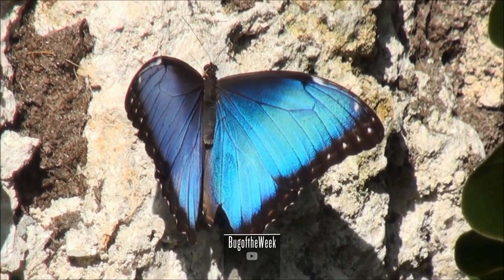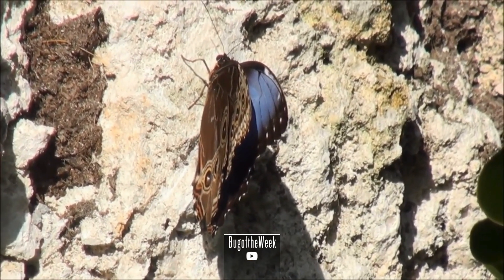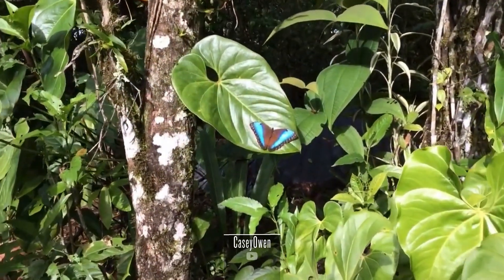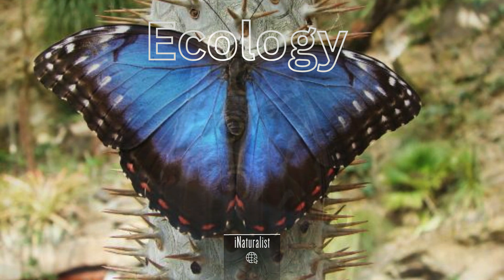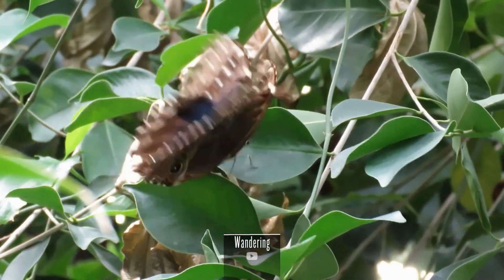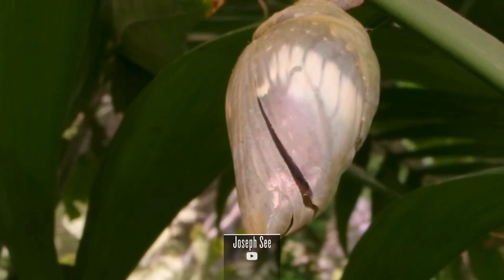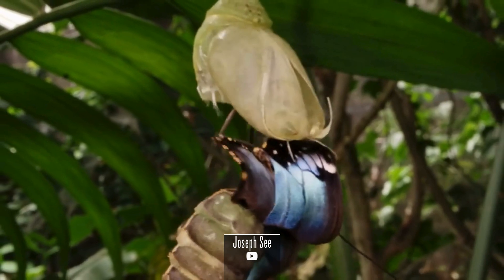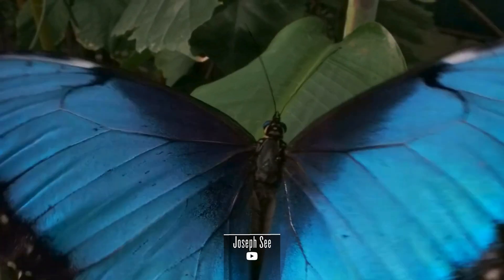🦋💙 [Morpho Peleides]: The Enchanting Blue Morpho Butterfly 🍃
🦋 Welcome to the mesmerizing world of Morpho Peleides, the stunning Blue Morpho Butterfly! Join us on this tropical adventure as we delve into the life of this captivating butterfly, exploring its habitat, diet, and remarkable life cycle.

🌿 Uncover the secrets of Morpho Peleides, also known as the Blue Morpho, as we navigate through its taxonomy and biodiversidad. From the lush tropical landscapes to the intricate details of its habitat, this video offers a comprehensive look into the world of this common morpho butterfly.

🦴 Discover the unique diet that sustains the vibrant Blue Morpho, unraveling facts about its feeding habits and the role it plays in the ecosystem. We'll also explore the intriguing life cycle of Morpho Peleides, from egg to pupa to the emergence of the magnificent butterfly.

🦋 Immerse yourself in the vibrant beauty of Morpho Peleides with stunning visuals and insightful information. Learn interesting facts about the Blue Morpho Butterfly, including its significance in nature and its role as a tropical butterfly.

Thanks for joining us on this enchanting journey through the world of Morpho Peleides! 🌺🦋🎥

Index
00:00 Introduction
00:27 Evolutionary History
01:08 Morphological description
01:44 Ecology
02:18 Habitat and Behavior
03:29 Conclusion